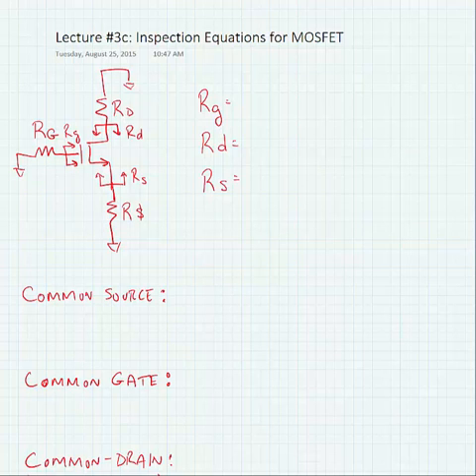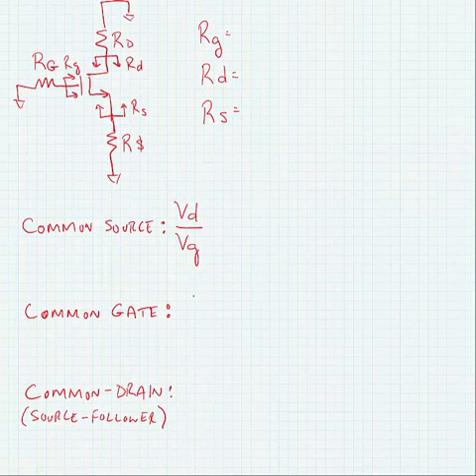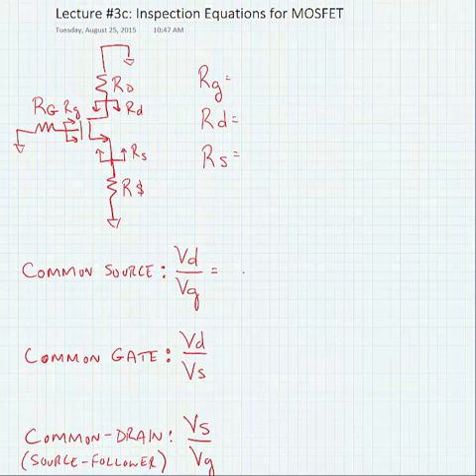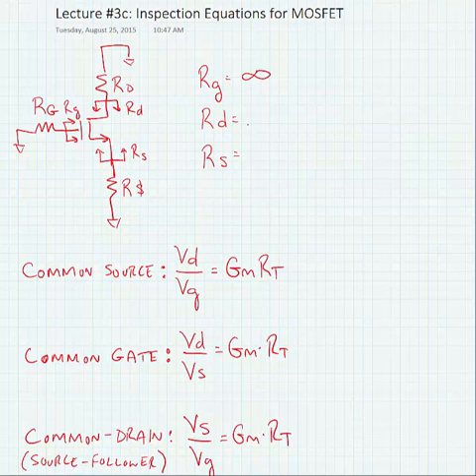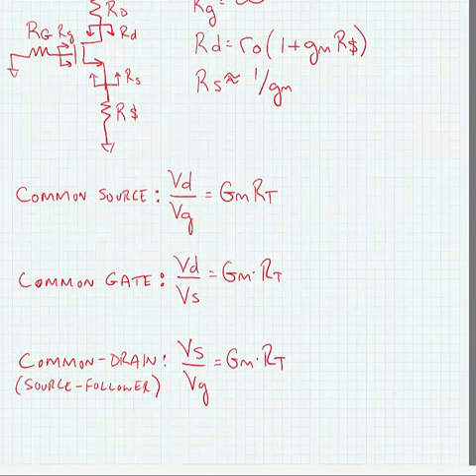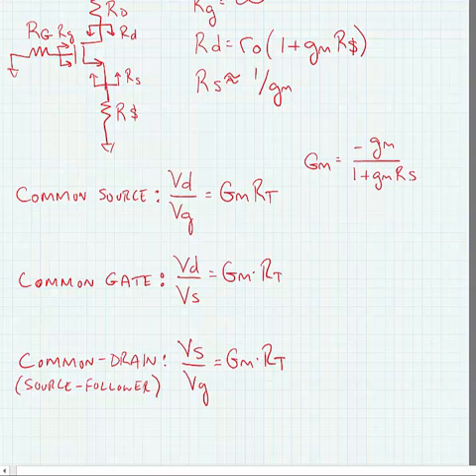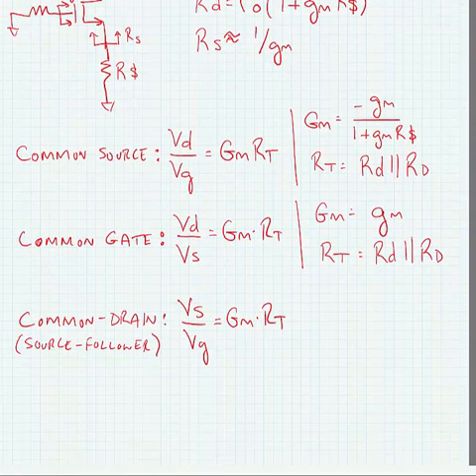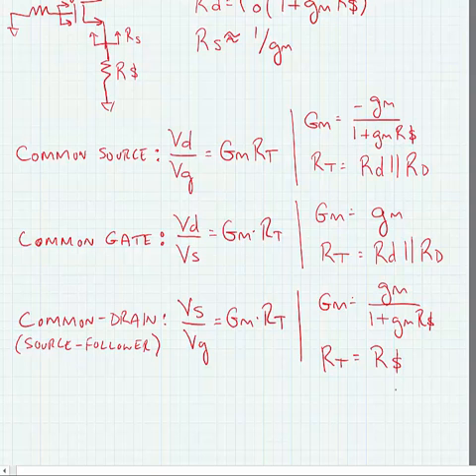ECE 3110 - Lecture 3c: Inpection Analysis Equations for MOSFET (New)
Equations to use when inspecting MOSFET amplifier topologies